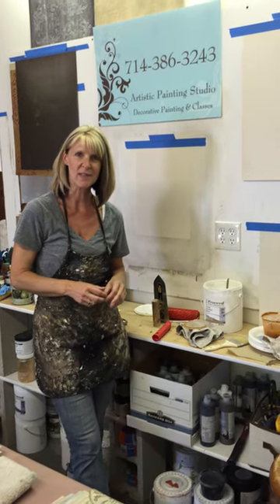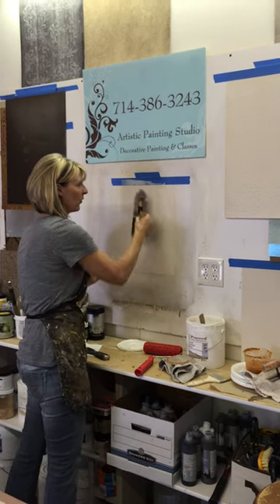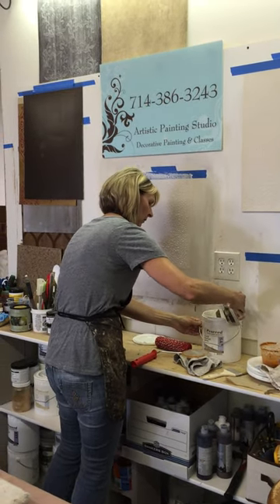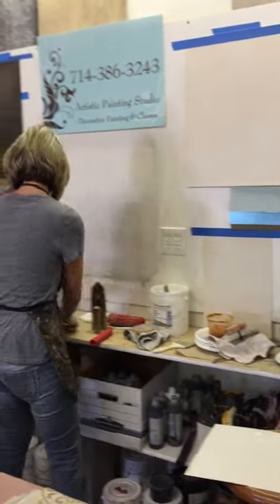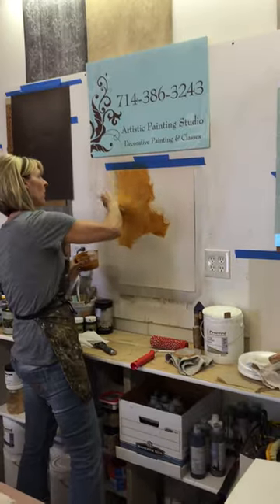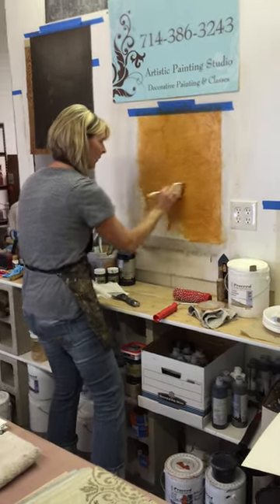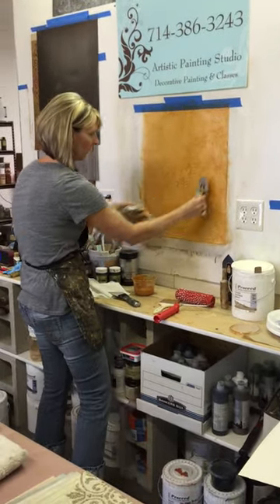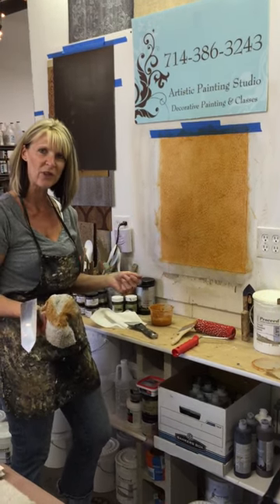Ostrich Roller & Glazing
Here is a great technique using my Decorative Roller - Ostrich Skin Pattern and glazing. These rollers are easy and fun to use!

Ostrich Skin Pattern available on my